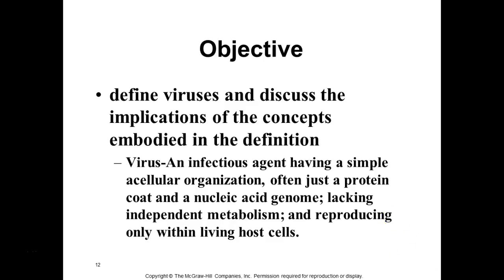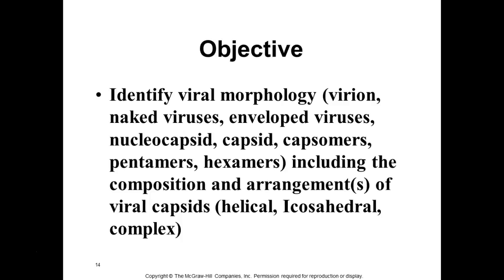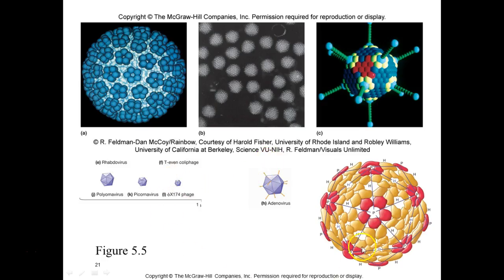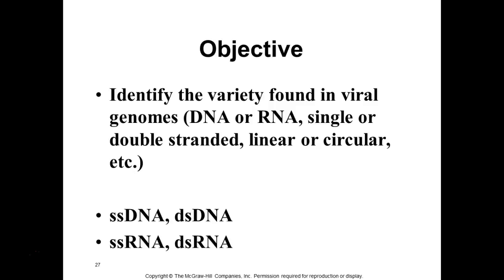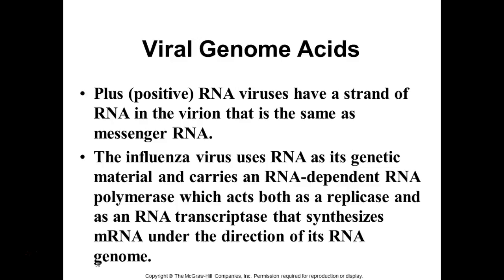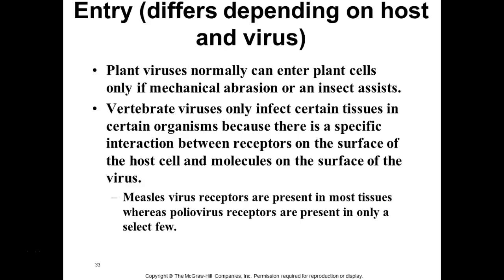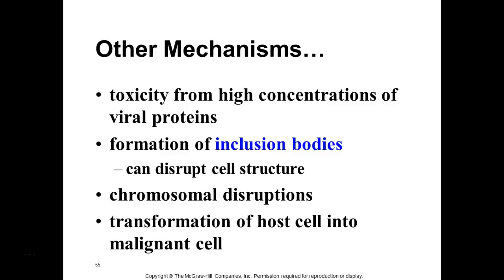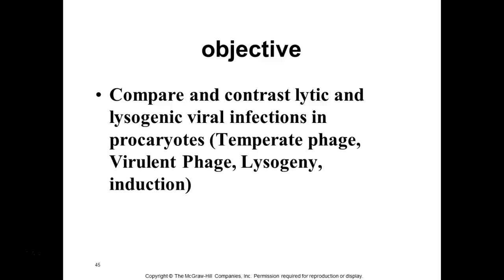Viruses Part 2 SU16